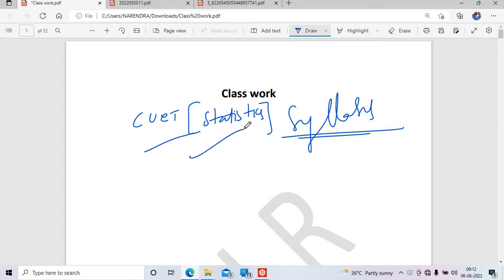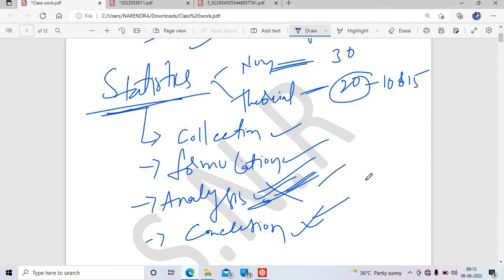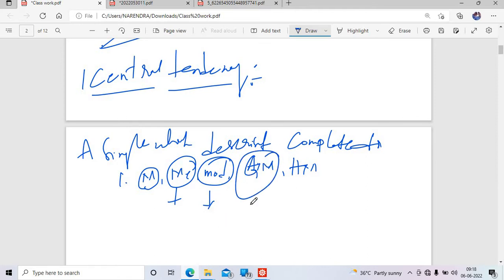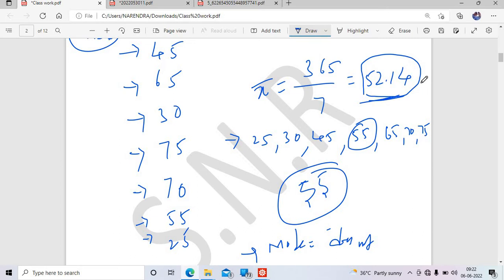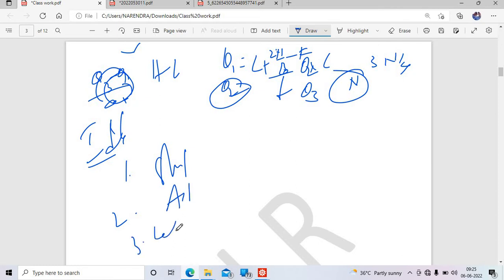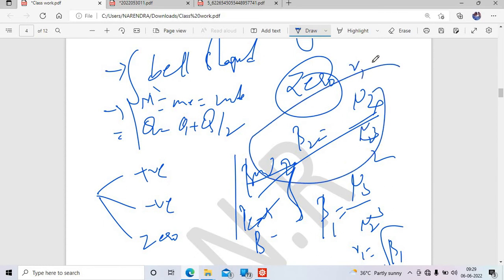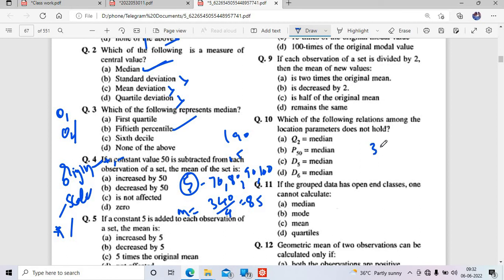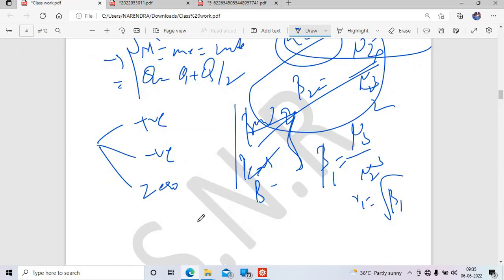CUET STATISTICS LECTURE 1| DESCRIPTIVE STATISTICS | CENTRAL TENDENCY | DISPERSION AND SKEWNESS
cuet statistics